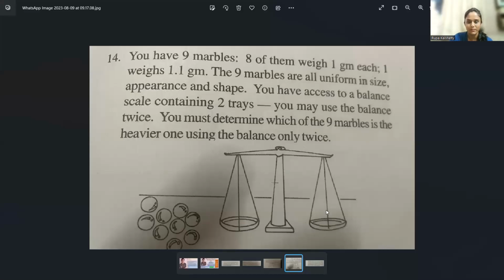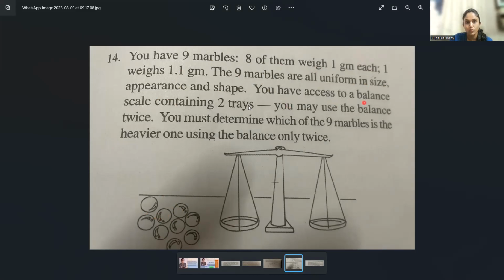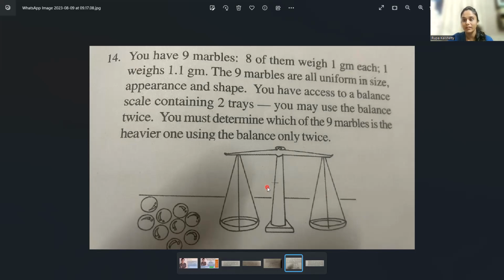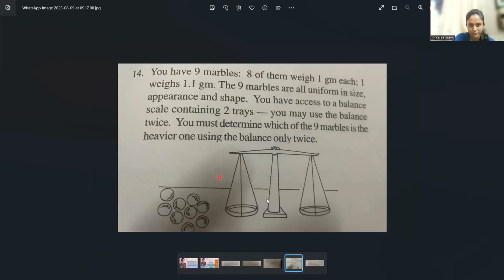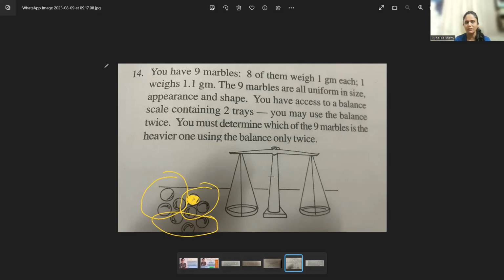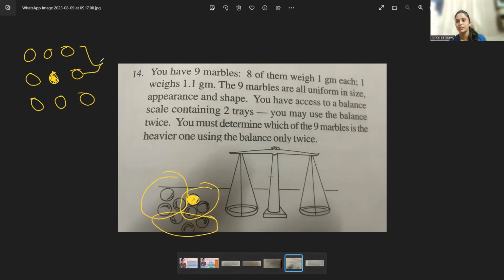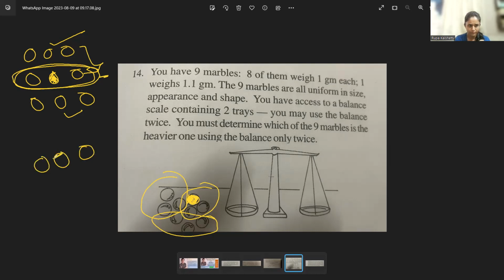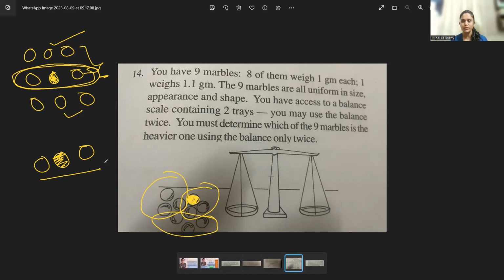Logical reasoning Identify heavy marble